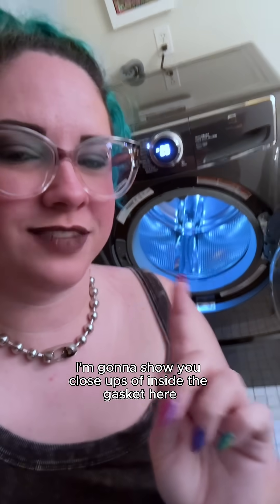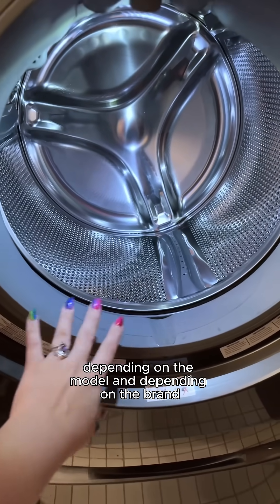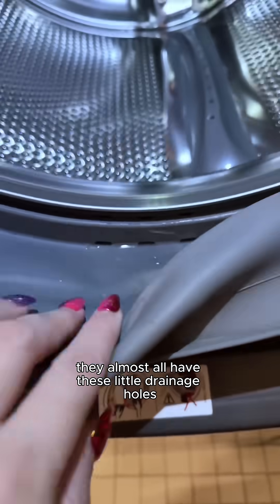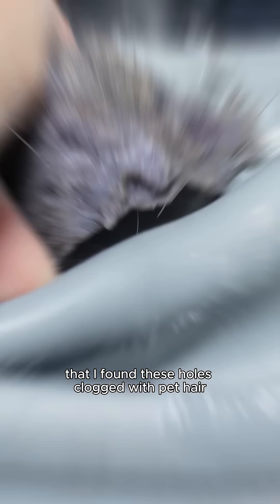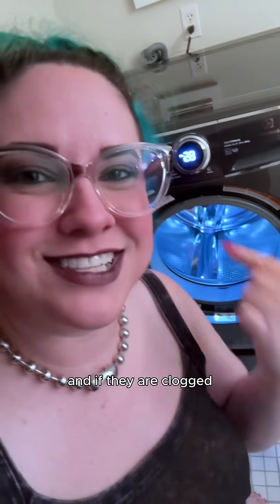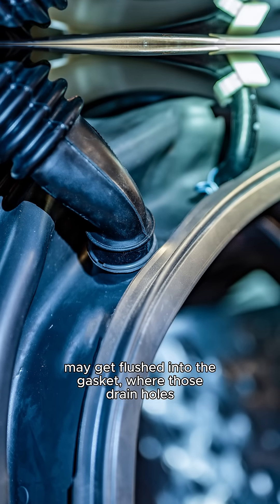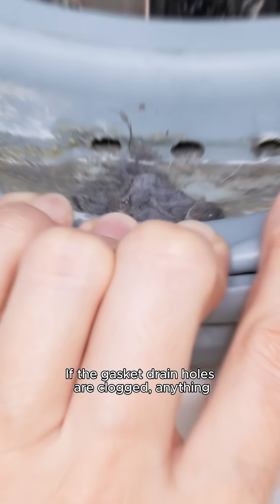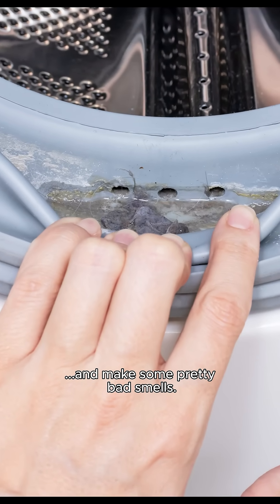How Your Washing Machine's Door Gasket Can Make Laundry Come Out DIRTIER